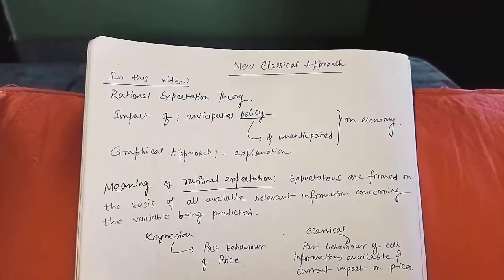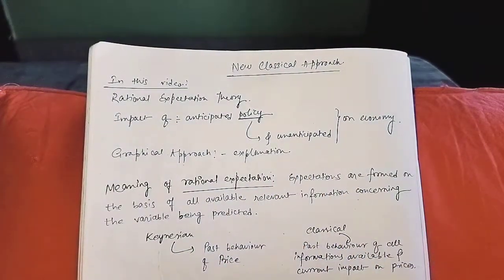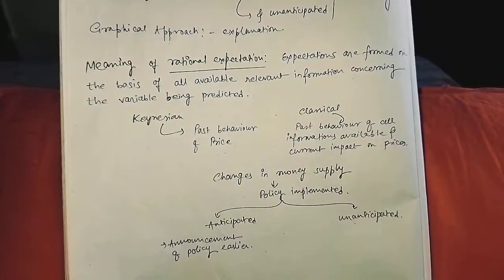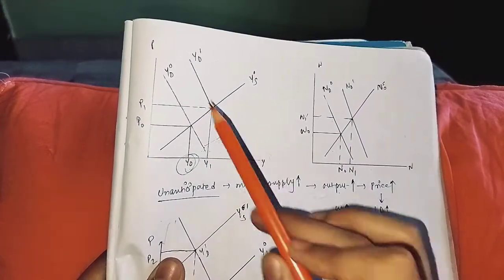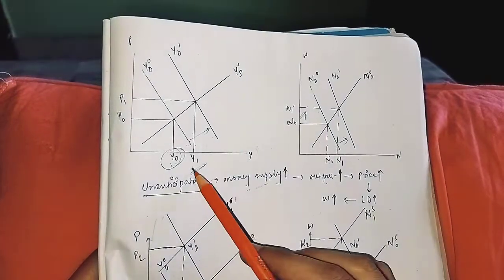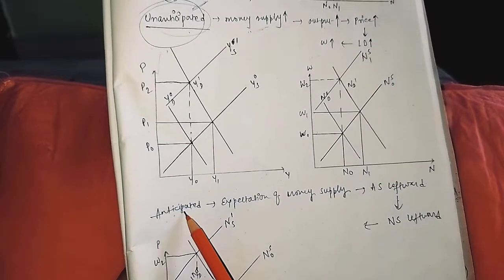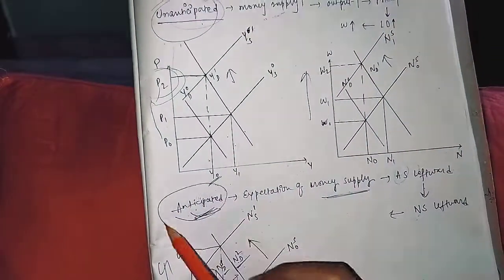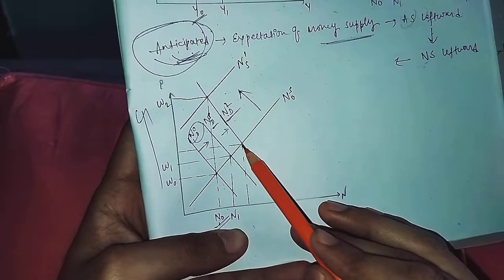Rational expectation theory || EME || Classical Economics || keynesian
Hey EME people, In this video, we are going to discuss "Rational expectation theory"

Meaning of rational expectation theory - When people start expecting regarding the effects of a particular variable or a policy by studying/observing all the available information then it is termed as rational expectation theory.

Why new classical economists has given the rational expectation theory (drawbacks of Keynesian approach)?

The remaining story

Hey! Pankaj thank you for showing interest.
Suppose, there is a decline in investment then it will reduce output(Y) & employment (N)
Now, Keynes ne kya kaha tha?
In order to bring Y & N to initial position, policymakers should install new policy such as expansionary monetary policy to offset the impact.
But, classical ne kya kaha?
If decline in investment is unanticipated, then Y & N me change aayega and new
lpolicy introduce krke use initial position par lana hoga,
But agar anticipated hai to Y & N change nh hga ya phir apne ap hi initial position par as jyega
But the dilemma is agar unanticipated hai (suppose) to definitely decline in investment hone par Y & N v decline krega & policy makers ko ye cheez dikhega but unke saath saath public ko v to dikhega na ki investment falling ka impact ho rha hai to isse to unanticipated se anticipated ho gya to new policy like monetary policy introduce krne ki jrurt hi kya padhi?.
Iska answer classical nh de paaye islea unka ye theory valid nh maana jaata...